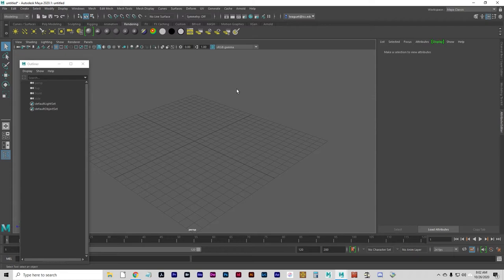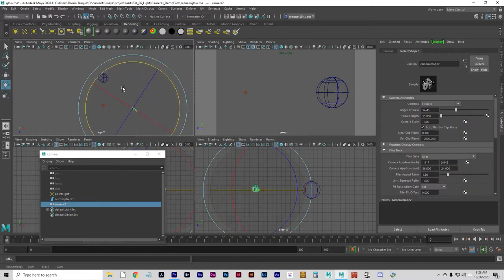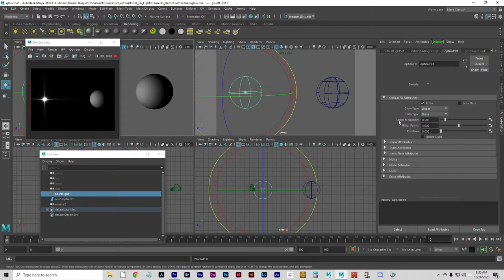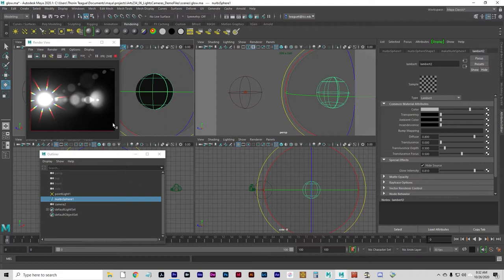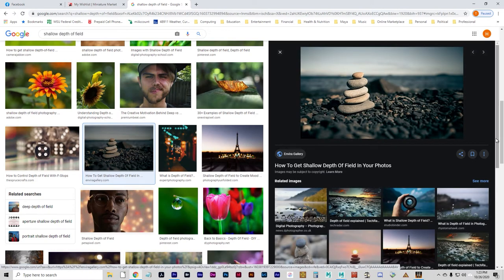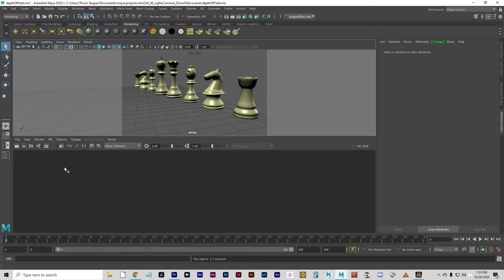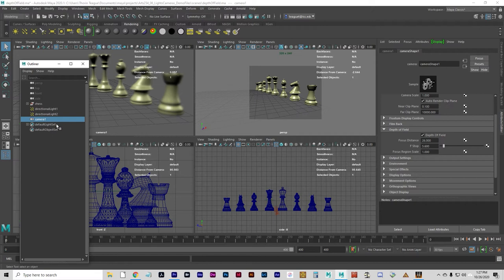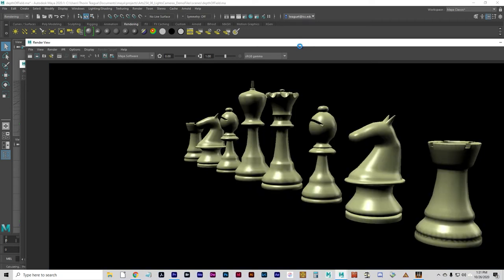Arts234 Unit06 Cameras (Mostly FX)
In this lesson, you learn how to:

Add renderable cameras to a scene, manipulate said cameras, and learn their options.
Add special rendering effects (Raytracing, Glow, Depth of Field and Motion Blur) to an animation.